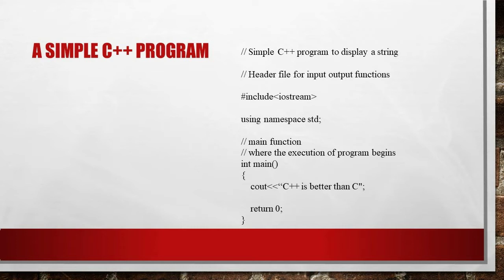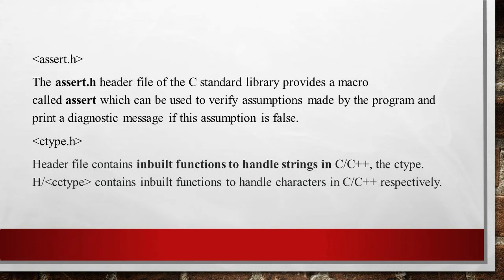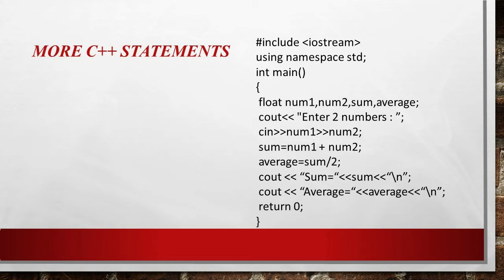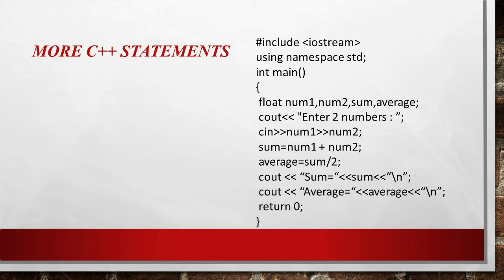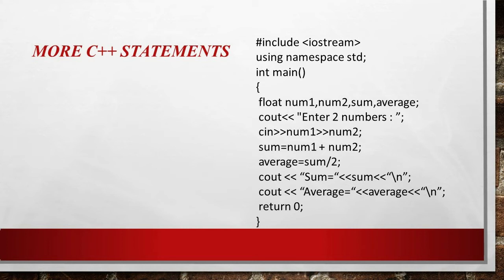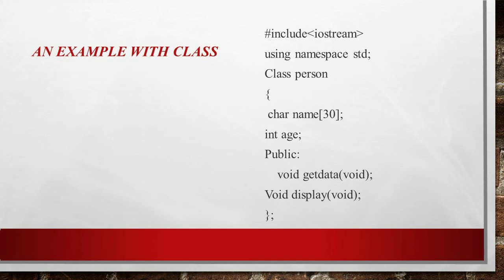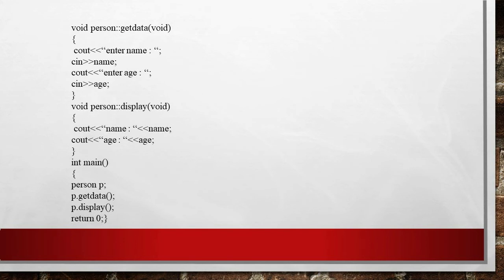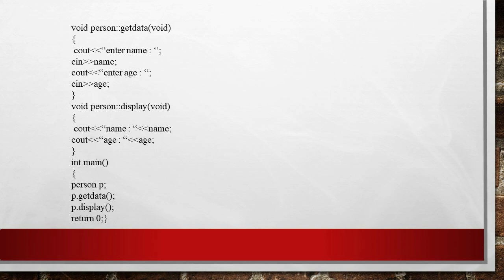Beginning with C++ | Lec - 2 | CS